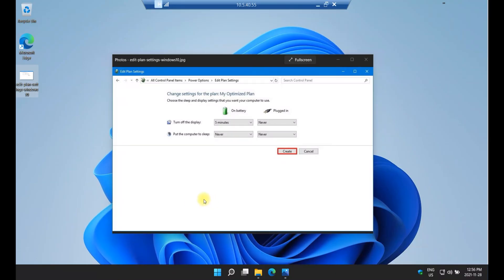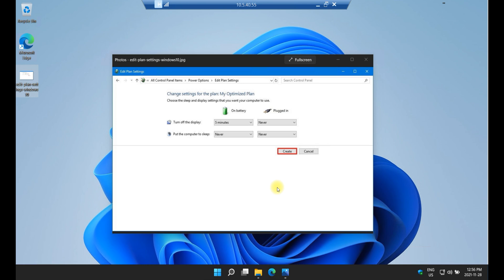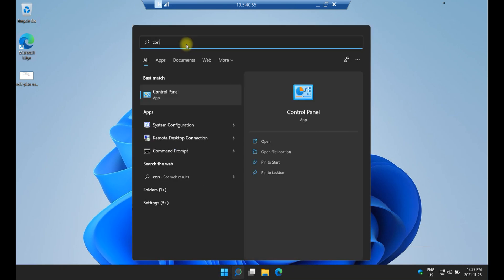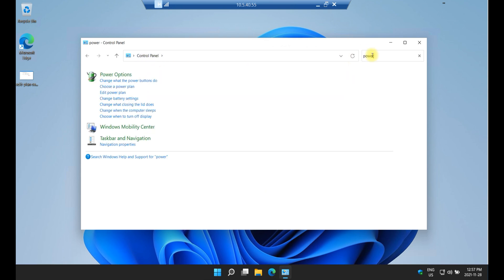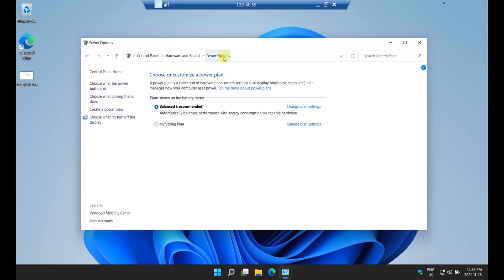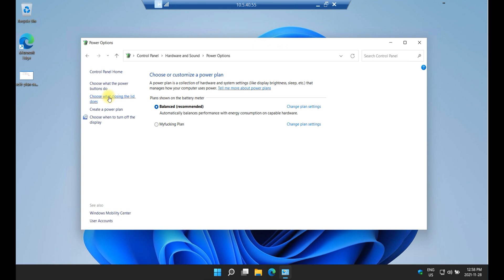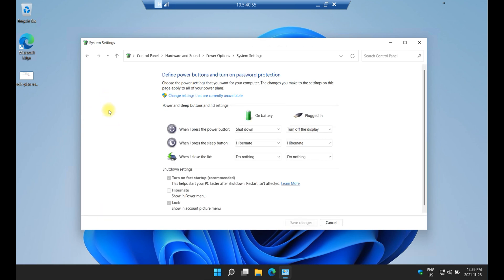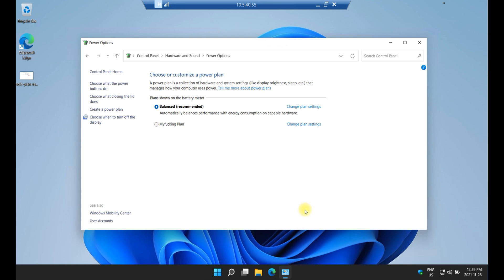How to close laptop lid and still use an external monitor | APTeck Tutorials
How to close laptop lid and still use the external monitor. Learn what setting to change on Windows 11 laptop to use on external monitor while the laptop is closed. Use monitor as main laptop display.  Works on all Windows version. How to turn on laptop when lid is closed
-  how to use windows laptop with the lid closed
-  close laptop lid and still use monitor